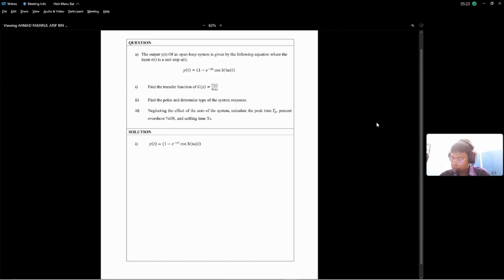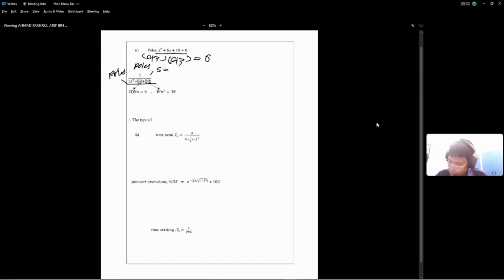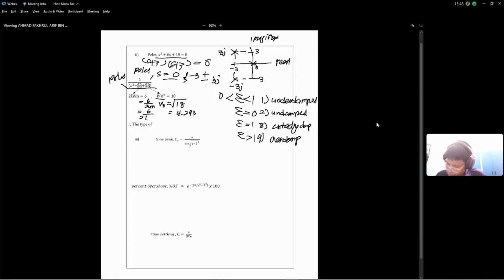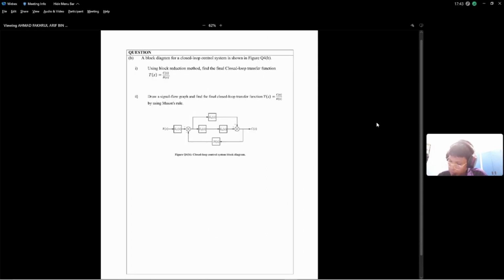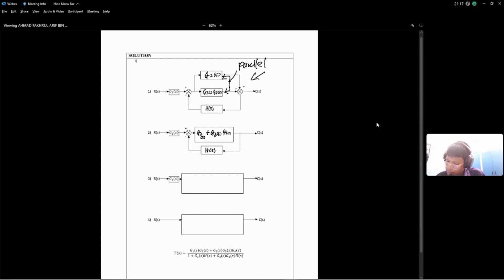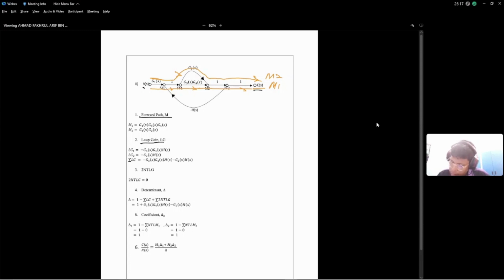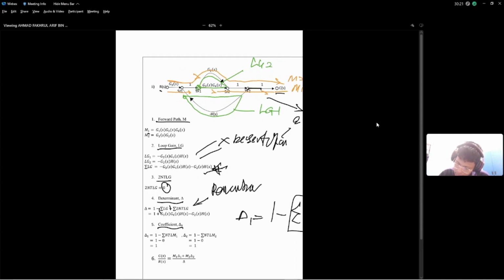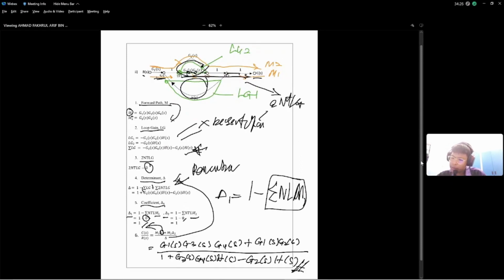How to Solve Past Year Q4 BEEE 2021/2022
Name: AHMAD FAKHRUL ARIF BIN MOHD YUSRE
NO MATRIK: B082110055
SECTION: BEEI S1/1